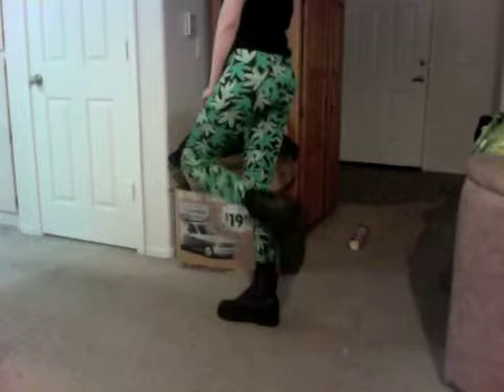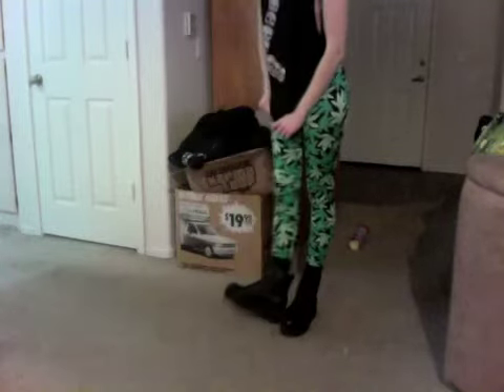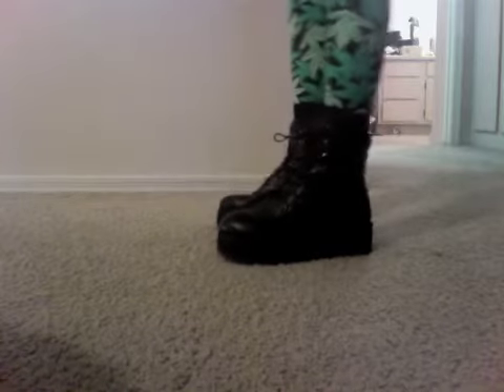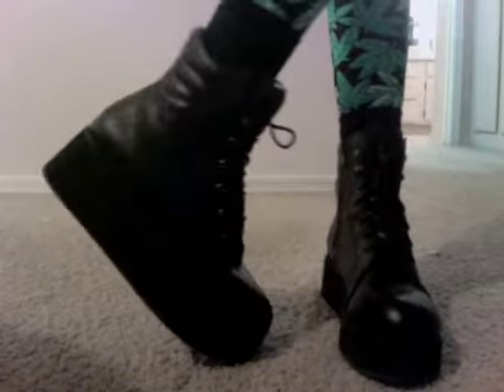YRU Raze Boots